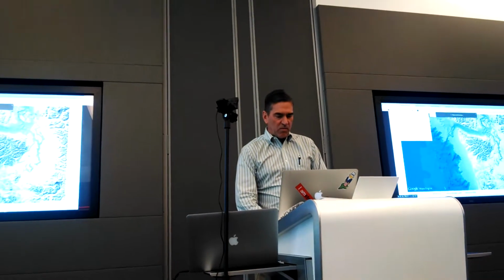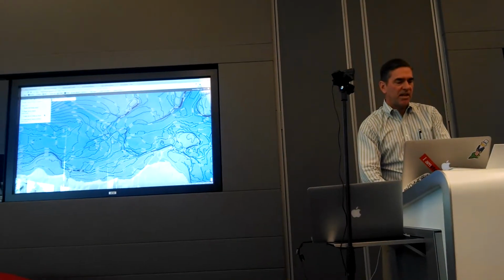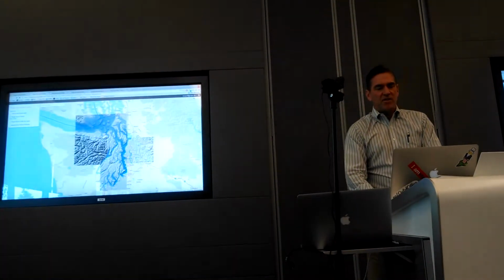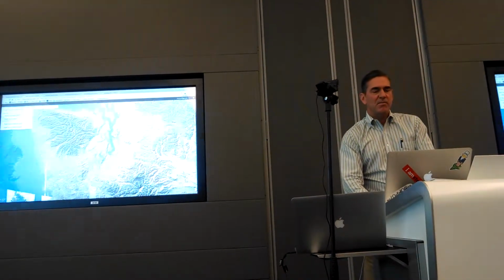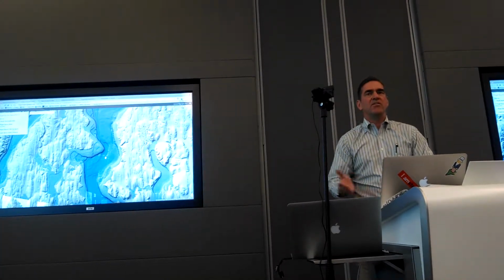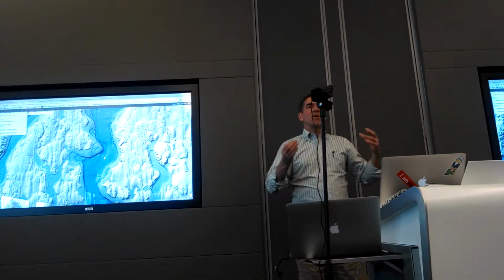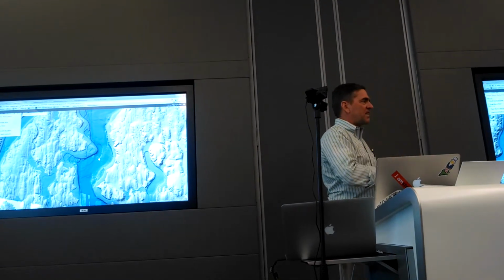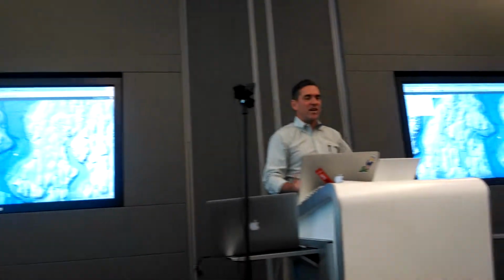Mike Evanoff (Google Enterprise), "Geo Enterprise solutions- Google Maps Engine." Part 2.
Mike Evanoff (Google Enterprise) speaks on, "Geo Enterprise solutions- putting California Marine Protected Areas into Google Maps Gallery." For private data, you can put geotiffs, dem's, vector data into your Google Maps Engine account. If you loaded seals on ice drone data into your account, then you could leverage earth engine back end analysis to auto extract seal id features. Then you can use people to verify for a "seal of a approval." At the Ocean Agenda @ Google Maritime Domain Awareness Workshop. April 23-24, 2014 at the Google Partnerplex.